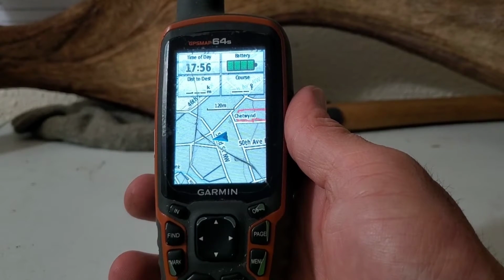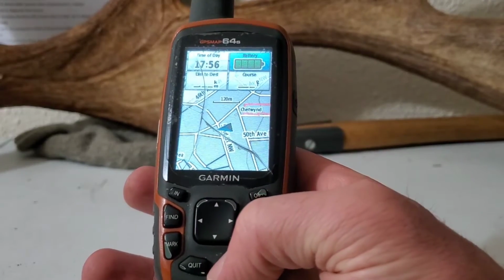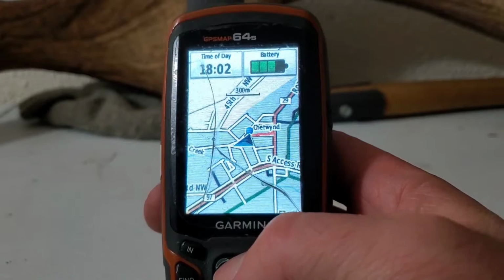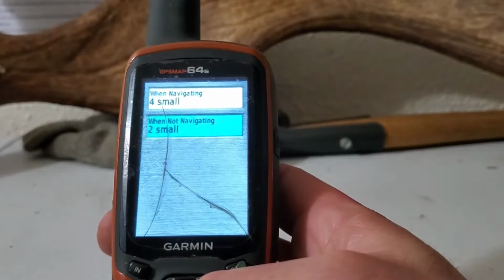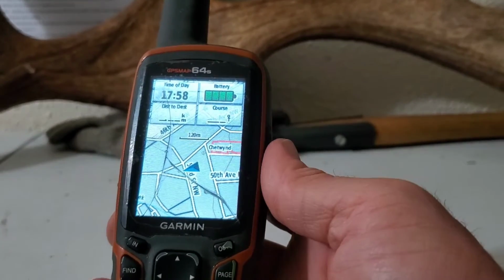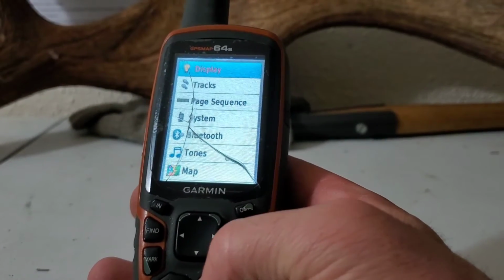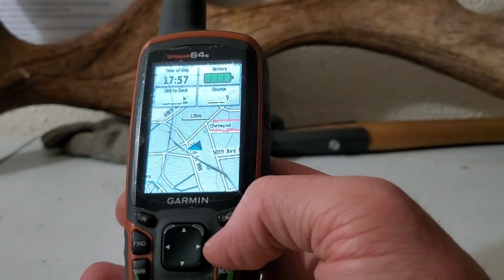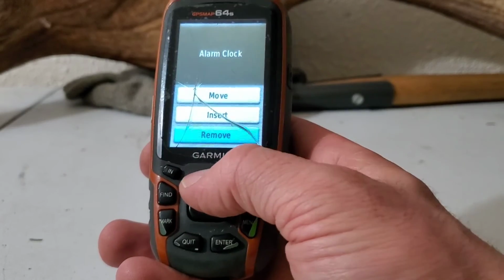Garmin Skills 3: How to configure data fields, page sequencing, and reorder menu icons